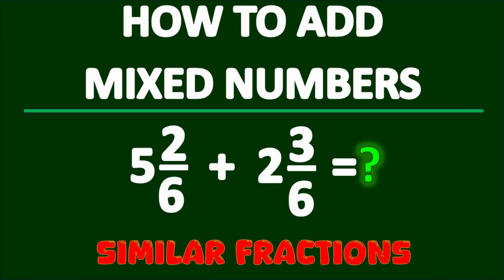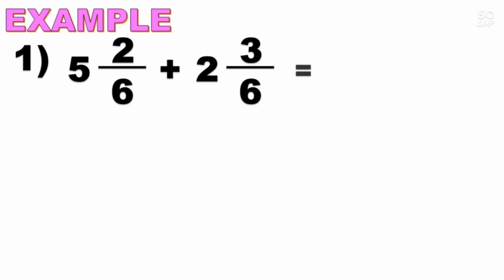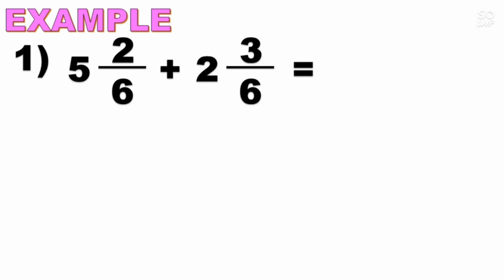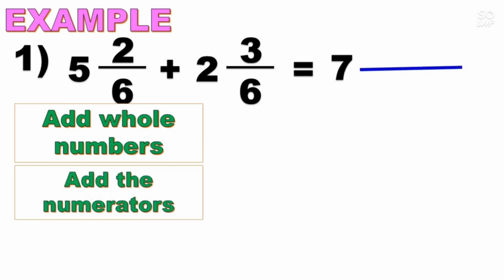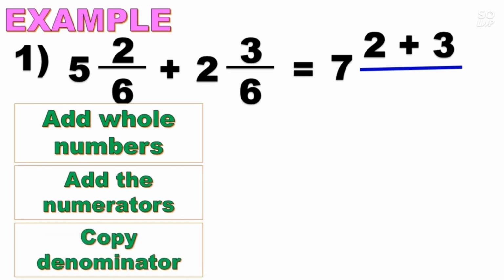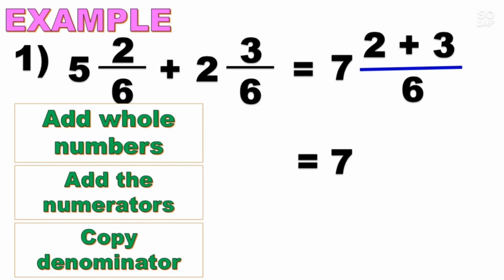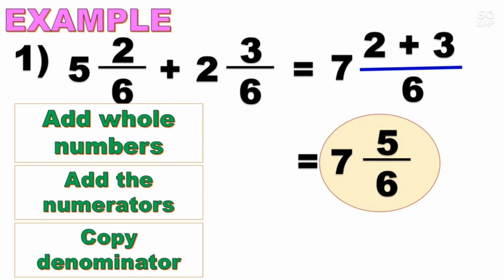Easy Way to Add Mixed Numbers with Similar Fractions Using GCF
In this video, you'll learn the easy way to add mixed numbers with similar fractions and how to simplify the result using the Greatest Common Factor (GCF). Perfect for beginners, this step-by-step guide will help you solve mixed number problems quickly and correctly. Master fraction addition and simplification with ease!